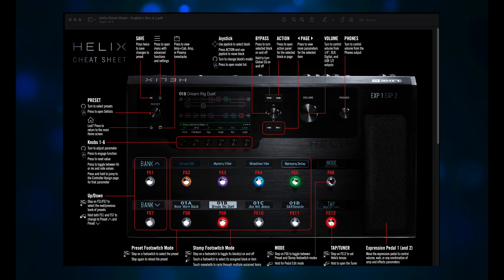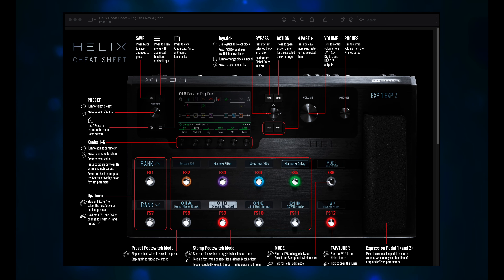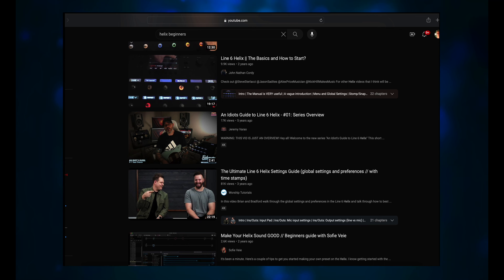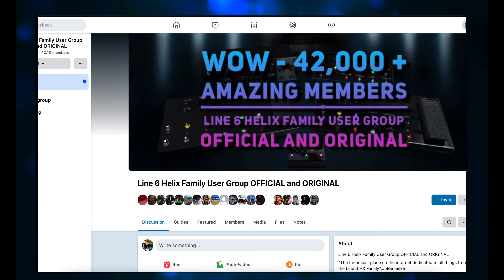Line 6 HELIX For Noobs, Pt 1!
Yes, I am a Helix noob, which is why I started this new series. Even tho the Line 6 Helix is 8 years old, it is still extremely popular. So lets see what us noobs can learn about our new fun toy, one lesson at a time!